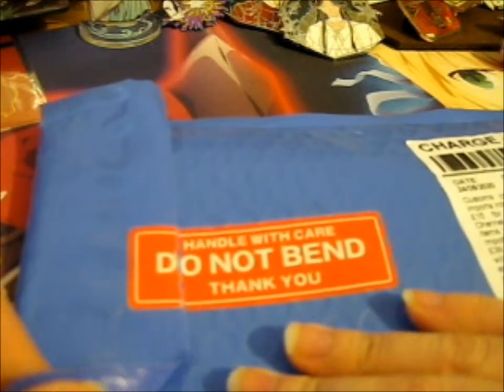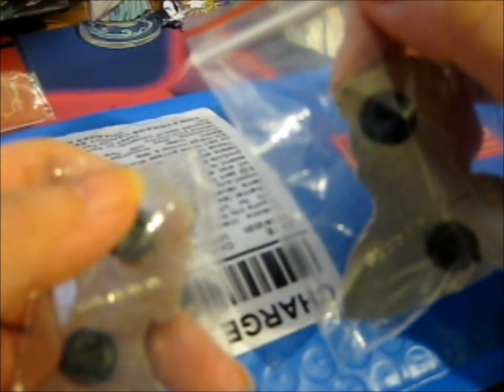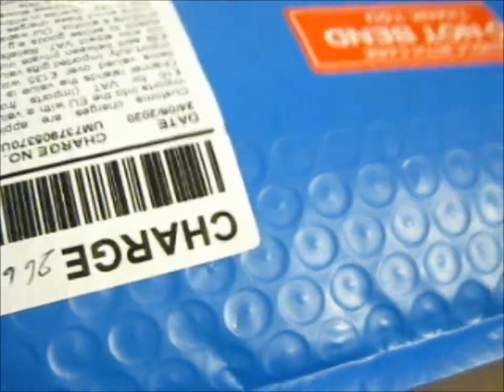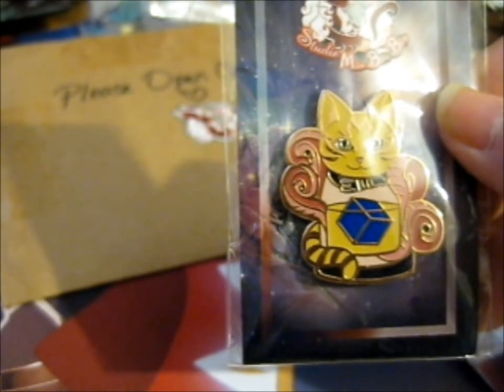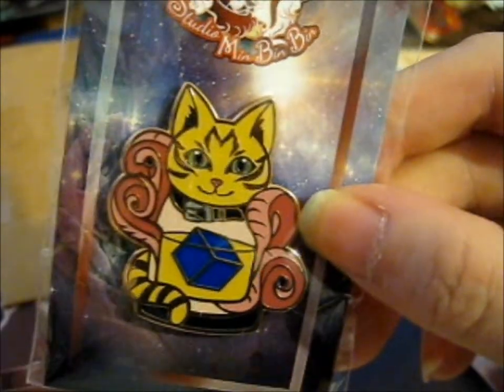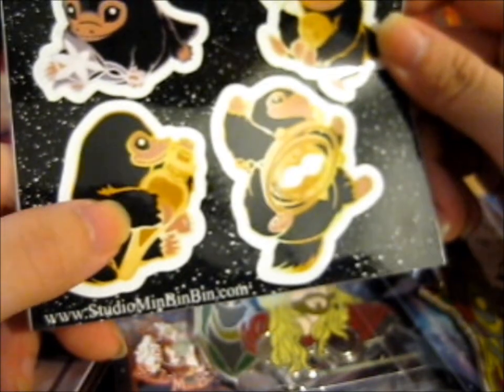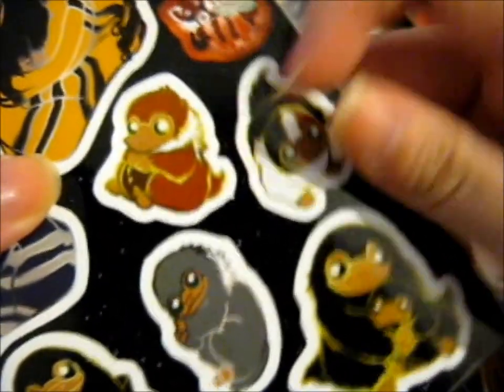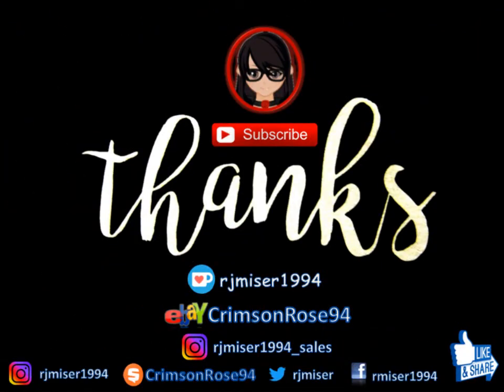Epic Heroes KS Pins! ~ StudioMinBinBin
Opening of: Epic Heroes KS Pins! ~ StudioMinBinBin